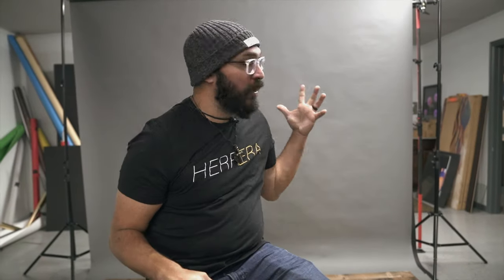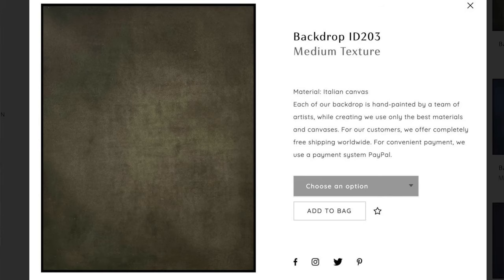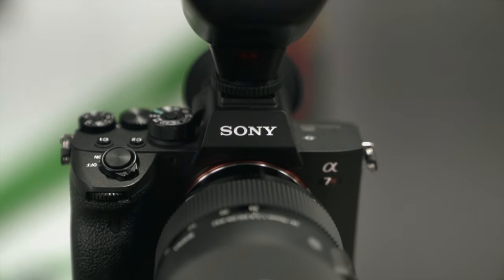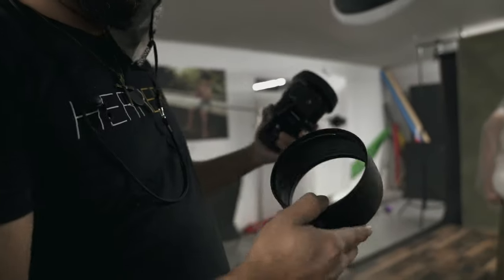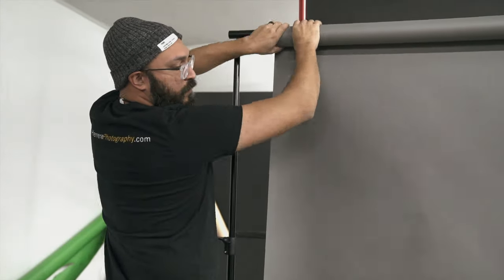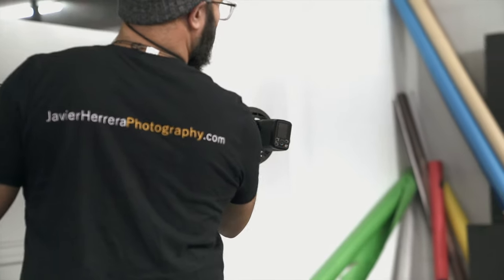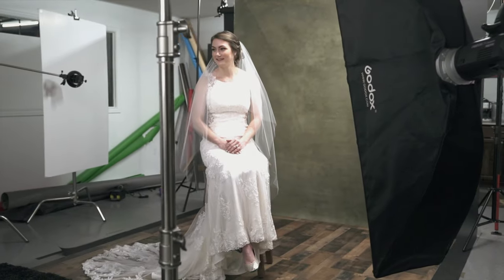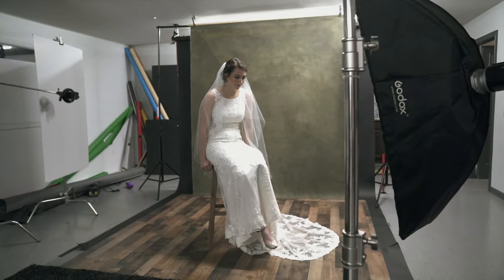House of Herrera Bridal Session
A short film from a Bridal Portrait Session at House of Herrera.
Fort Worth Camera Ambassador
cinematography: Josia Hernandez
A Herrera Film